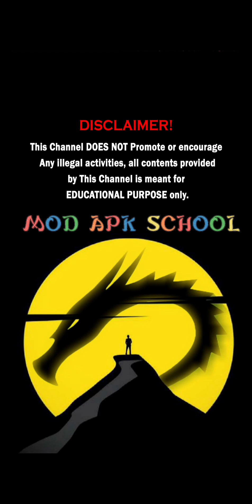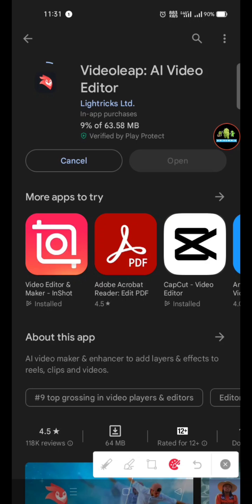How to mod Videoleap: AI Video Editor | Mt Manager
I will remove the video from youtube right away :)

Hi, Guys. So, in this video, I presented a tutorial on how "MOD APK SCHOOL "  is actually made by smali reverse engineering. Basically you would require 3 tools for modding that are:

(i) MT Manager (to change/edit in-app codes and modify/mod)

(ii) (NP Manager (to kill signature)

(iii) Anti-Split G2 (to merge xapk or apks extension files)

[You will get all these apps readily available on Google |

PLZ NOTE: The codes of app changes/may change with every updates.